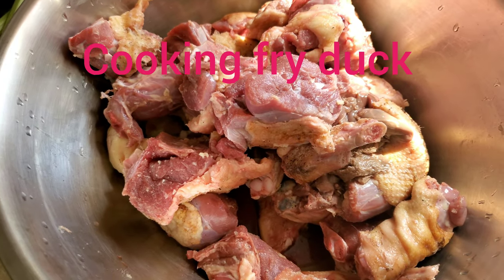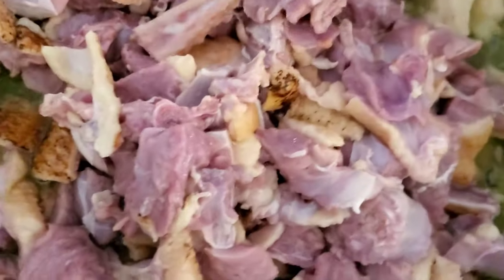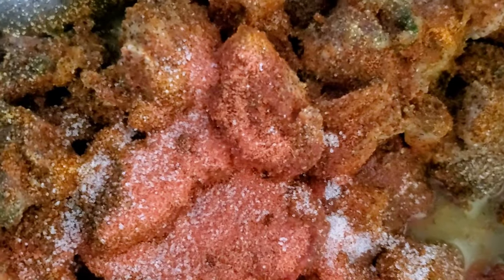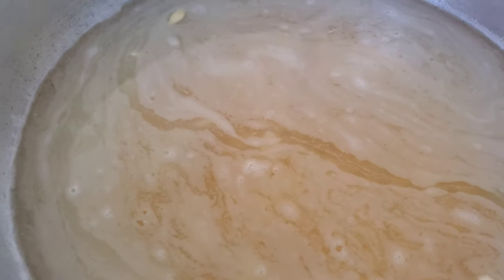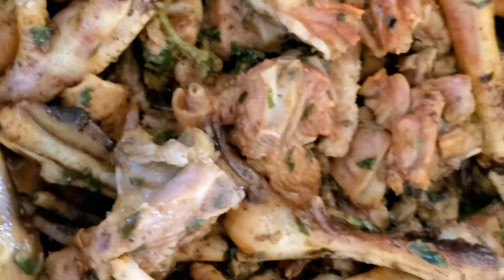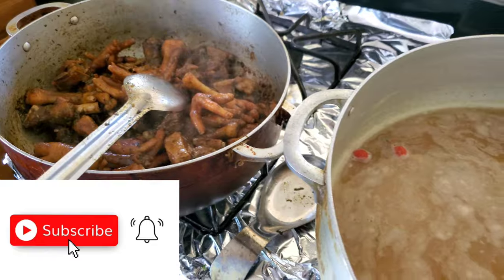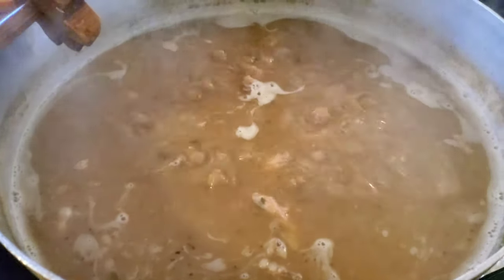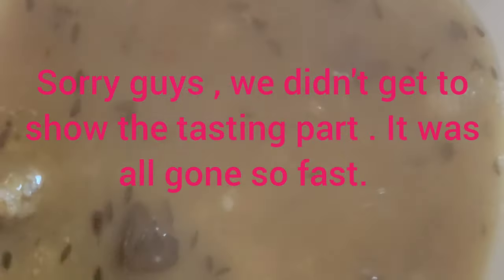🇬🇾Delicious fry duck & Mulligatawny (mulltawny)🇬🇾awesomerecipie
Fry duck
Onions
Garlic
Pepper
Black Pepper
Green seasoning.
Cube.
Chinese sauce.
Old bay seasoning.
Scallions.
Salt.
Sazon.
5 spices.

Mulligatawny (mulltawny)
Dhal(split peas)
Sour Tamarind
Green seasoning.
Garlic.
Pepper
Whole Jeera
Chicken Cube